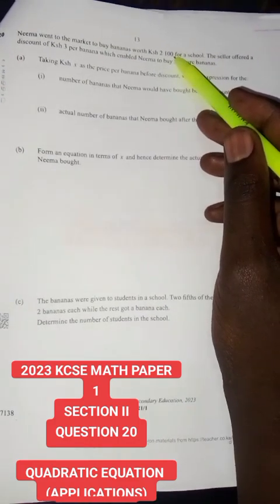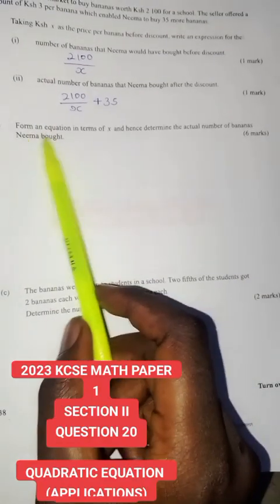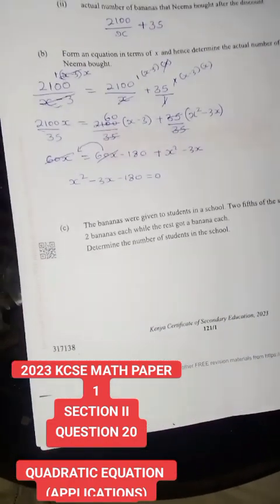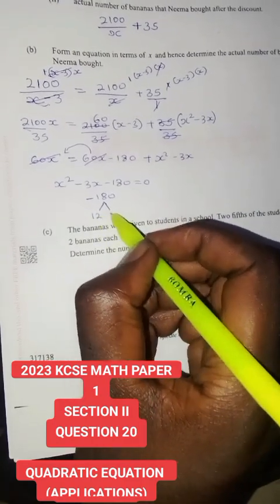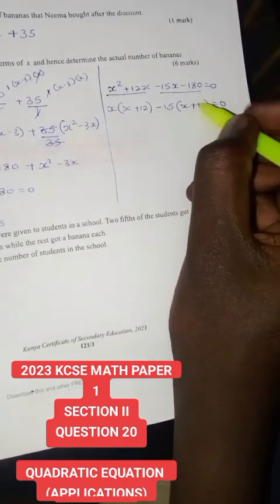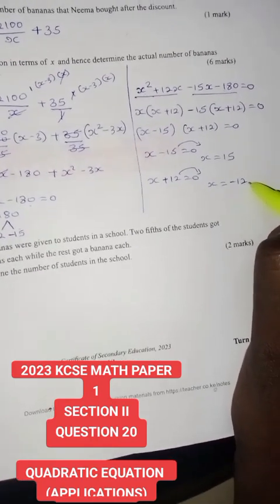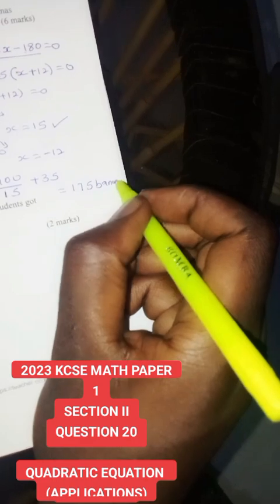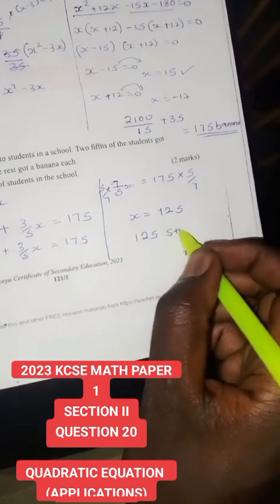July 9, 2024